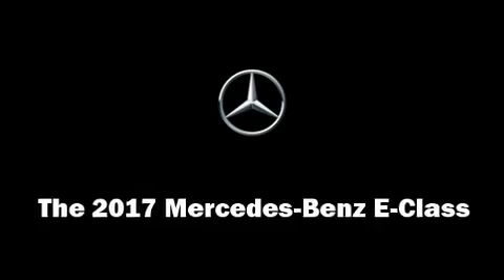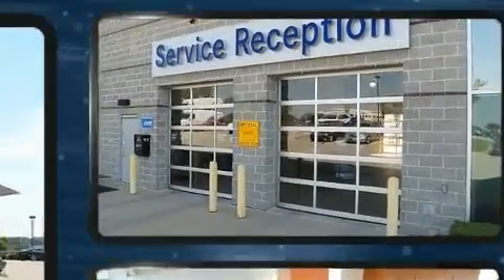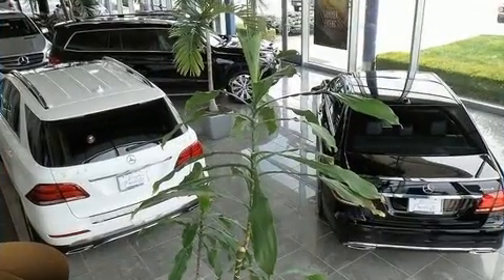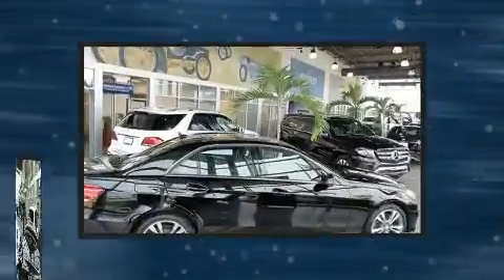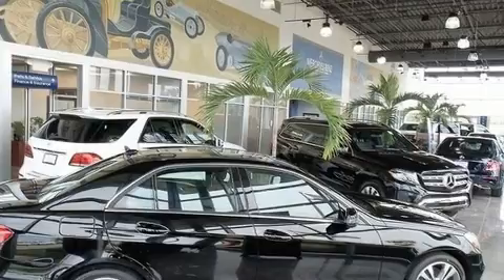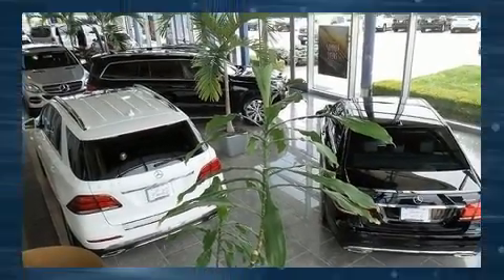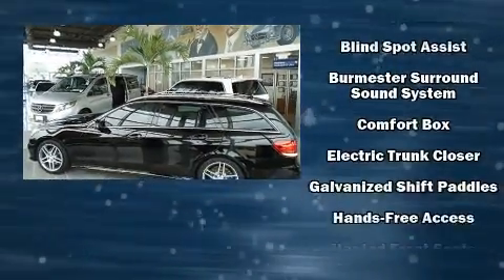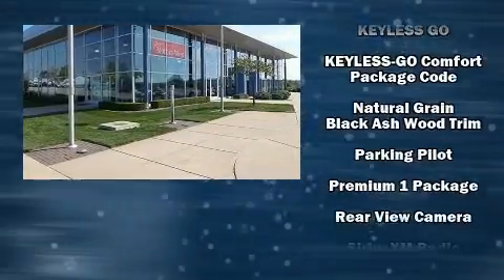2017 Mercedes-Benz E-Class E300 4MATIC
The 2017 Mercedes-Benz E-Class. This 4 door, 5 passenger sedan will allow you to take command of the road with confidence! Under the hood you'll find a 4 cylinder engine with more than 200 horsepower, providing a smooth and predictable driving experience. Well tuned suspension and stability control deliver a spirited, yet composed, ride and drive A turbocharger is also included as an economical means of increasing performance. Mercedes-Benz prioritized fit and finish as evidenced by: power trunk closing assist, front and rear reading lights, a power seat, automatic dimming door mirrors, front dual-zone air conditioning, fully automatic headlights, and a blind spot monitoring system. For drivers who enjoy the natural environment, a power moon roof allows an infusion of fresh air. Mercedes-Benz ensures the safety and security of its passengers with equipment such as: dual front impact airbags, head curtain airbags, traction control, brake assist, anti-whiplash front head restraints, ignition disabling, an emergency communication system, and 4 wheel disc brakes with ABS. You'll never lose visibility with rain sensing wipers, which activate automatically when the drops start to fall. We pride ourselves on providing excellent customer service. Please don't hesitate to give us a call.